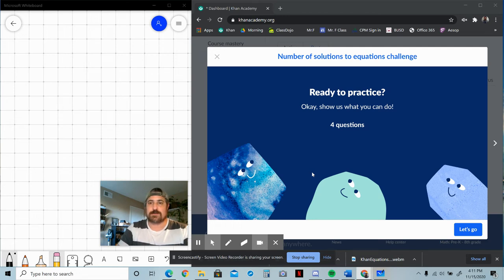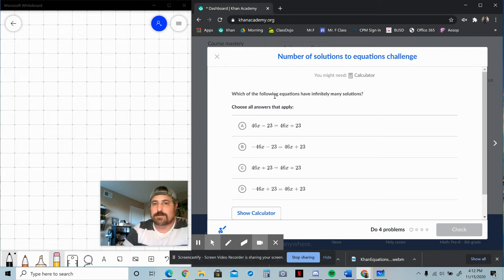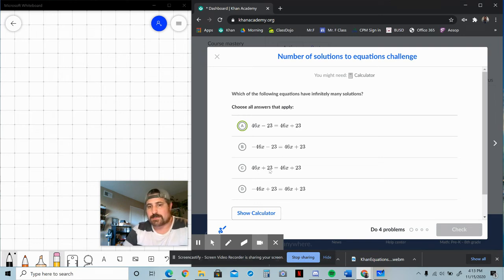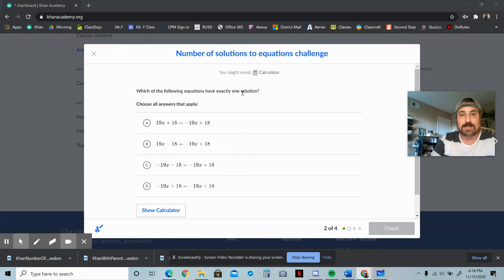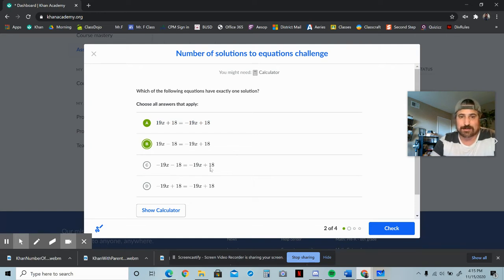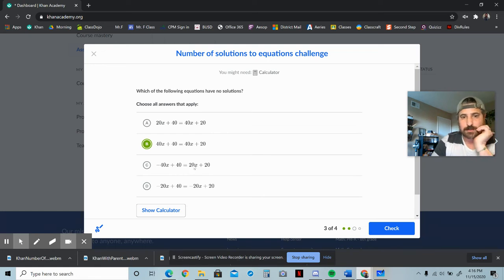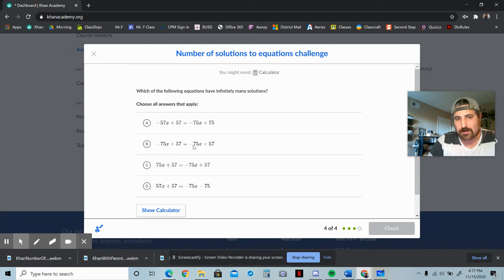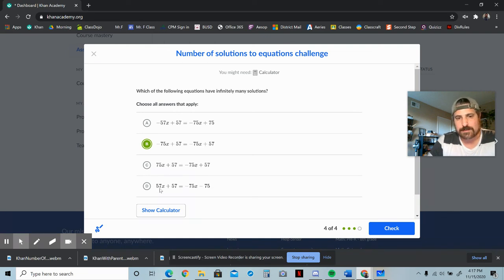Khan Support: Number of Solutions to Equations Challenge